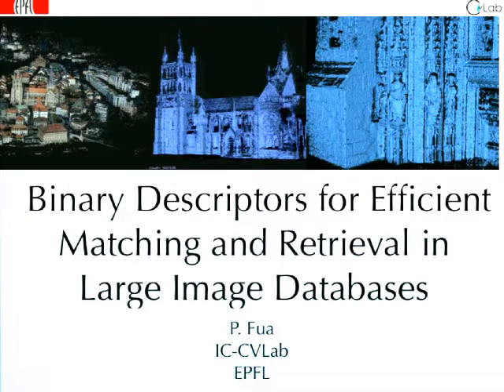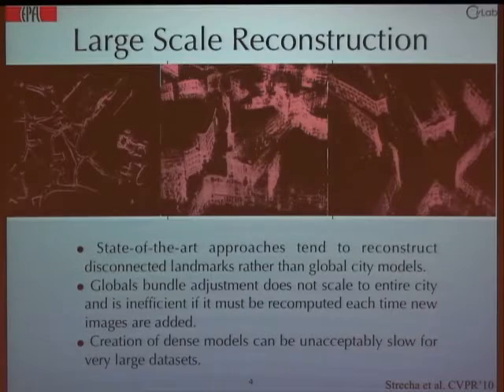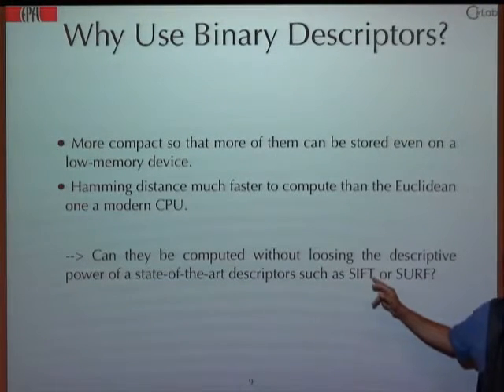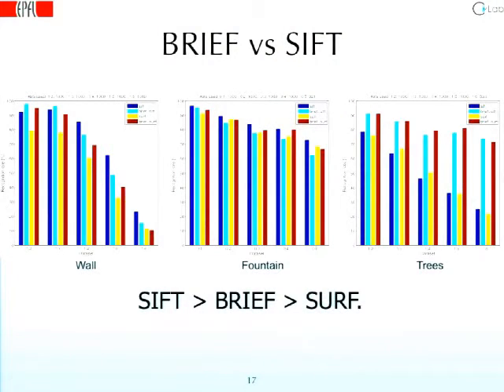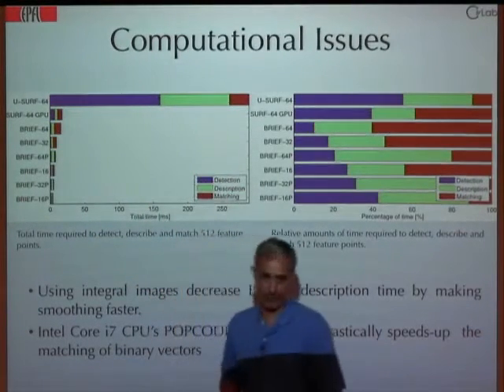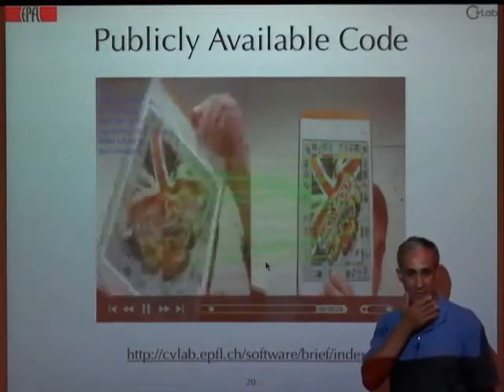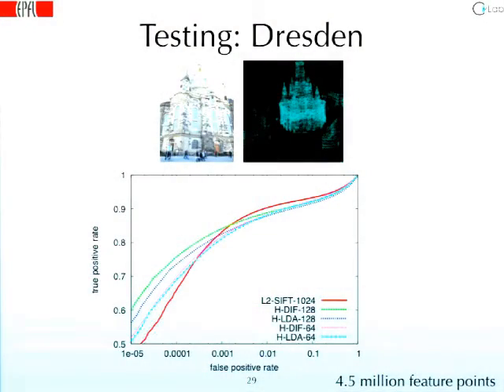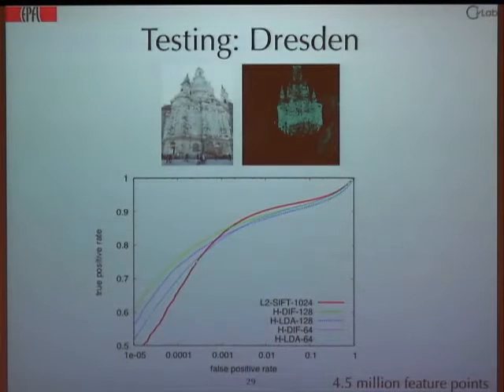Binary Descriptors for Efficient Matching and Retrieval in Large Image Databases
Over the last decade, feature point descriptors such as SIFT and similar methods have become indispensable tools in the computer vision community. They are usually represented as high-dimensional vectors, such as the 128-dimensional SIFT or the 64-dimensional SURF vectors. While the descriptor's high dimensionality is not an issue when only a few hundreds points need to be represented, it becomes a significant concern when millions have to be on a device with limited computational and storage resources.    In this talk, we will therefore discuss our approach to turning such floating-point descriptors into compact binary ones that require far less storage space and can be matched much faster than floating-point ones at no loss in precision and recall.     Binarizing real-values descriptors is achieved first by projecting them using a matrix designed either to solely minimize the in-class covariance of the descriptors or to jointly minimize the in-class covariance and maximize the covariance across classes and then thresholding the resulting projections. Retrieving the resulting binary descriptors involves an Approximate Nearest Neighbor algorithm that is efficient in Hamming space, which most state-of-the-art algorithms are not.